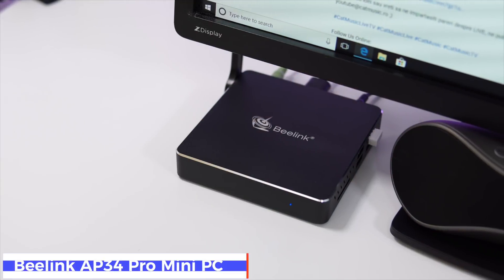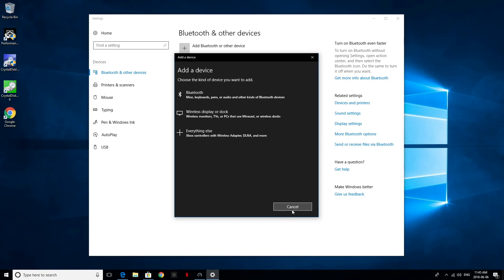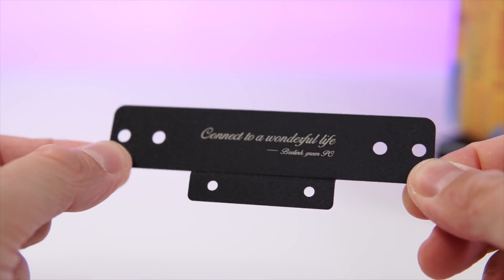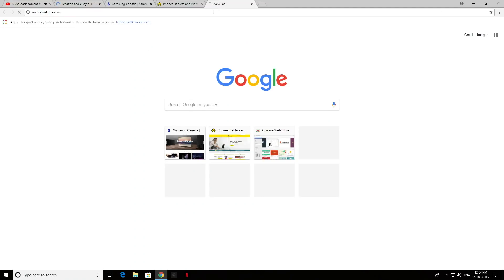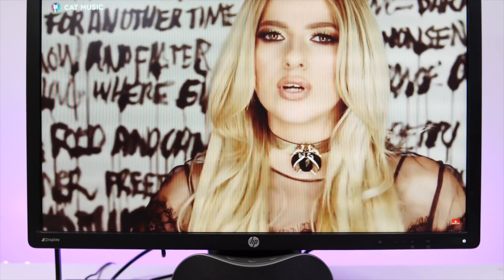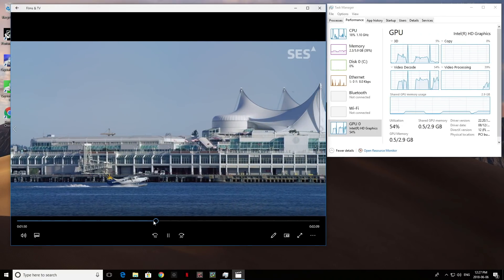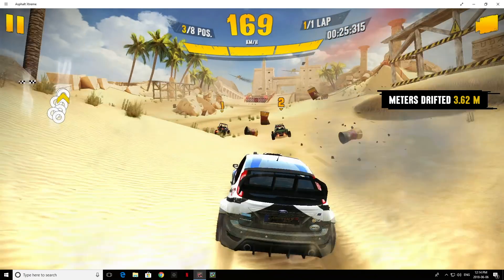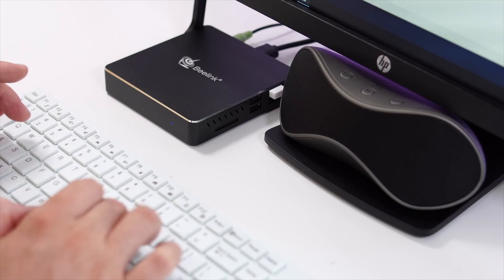A great Mini PC - Beelink AP34 Pro Review - 6GB RAM, Intel N3450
The review of the Beelink AP34 Pro Mini PC

Lights on the wall behind me on Amazon

In this video I have a closer look at one of the latest Mini PCs from Beelink, the AP34 Pro. This Mini PC is powered by the Intel N3450 CPU and has 6GB RAM and 64GB of internal storage.
Throughout this video you can check out the performance, benchmark results and even some gaming.